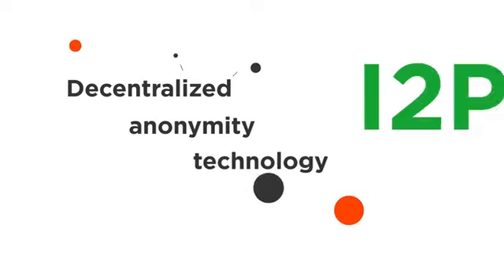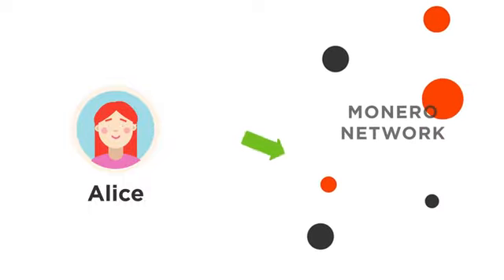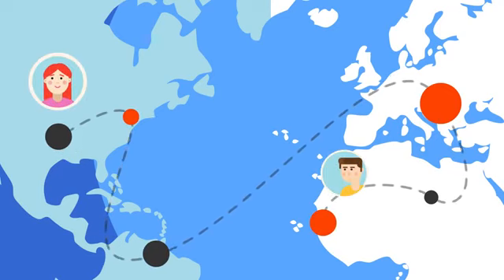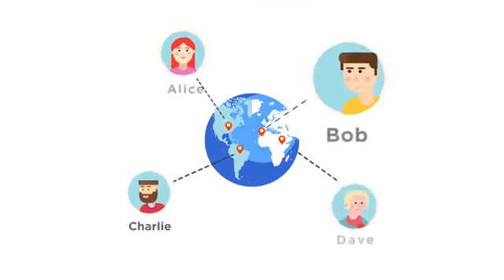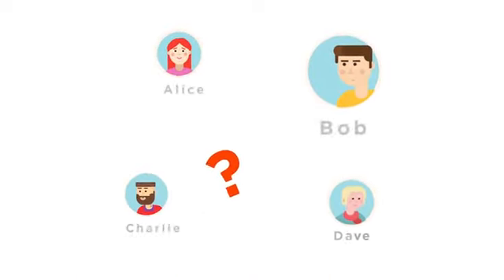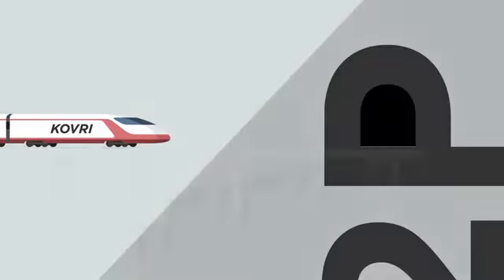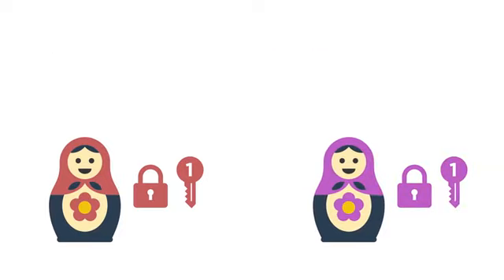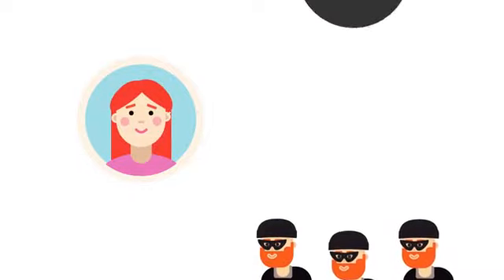MONERO KOVRI CACHE LES ADRESSES IP